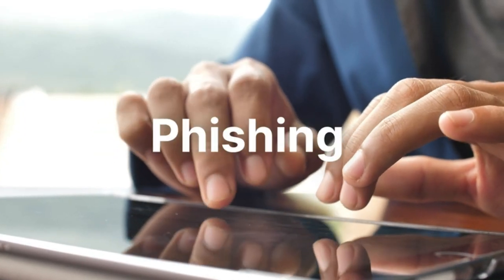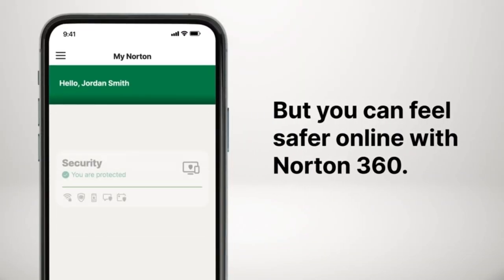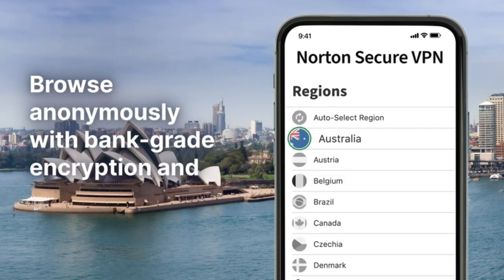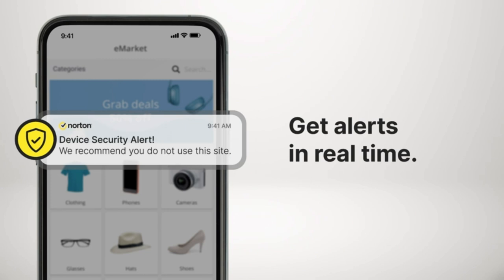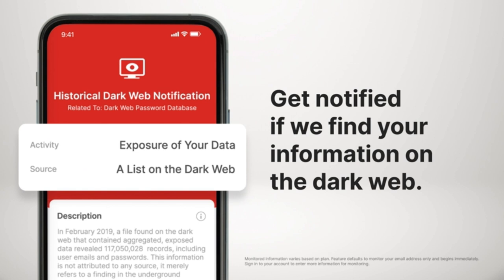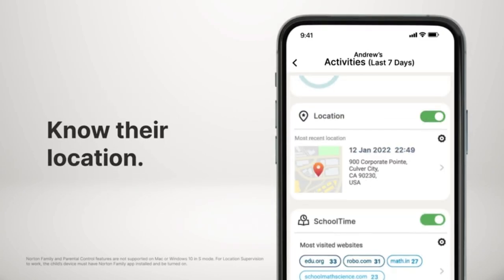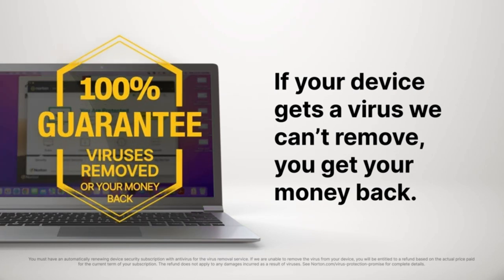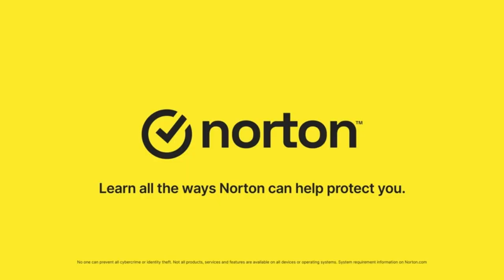Norton 360 Antivirus Software Review | The Best Security Devices 2023 | Which wins is 2023? | Demo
Welcome to Marshal Fit. In-depth best review of the Best 5 Norton Software Updater which offers a lot of features & opportunities for finance. You can get the Norton 360 antivirus Software here
Please Visit My Bio.